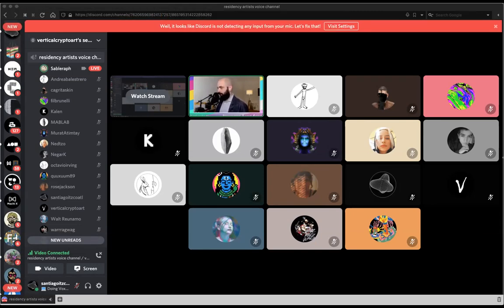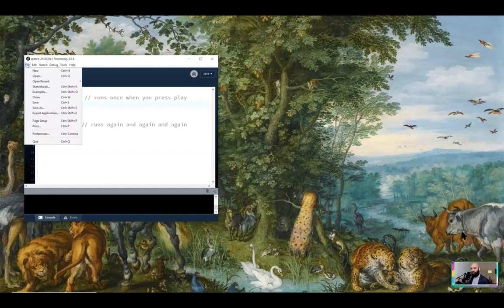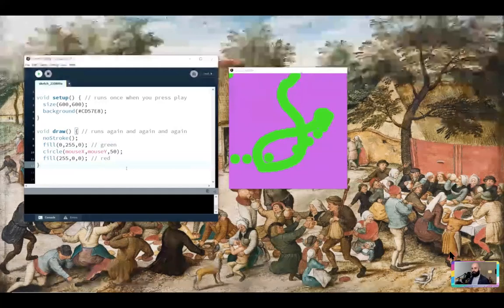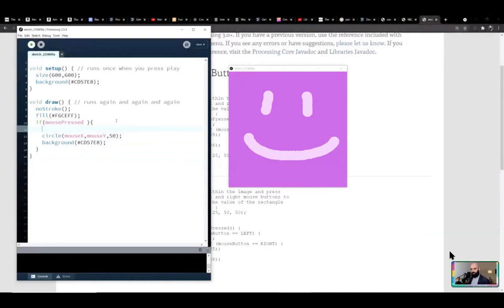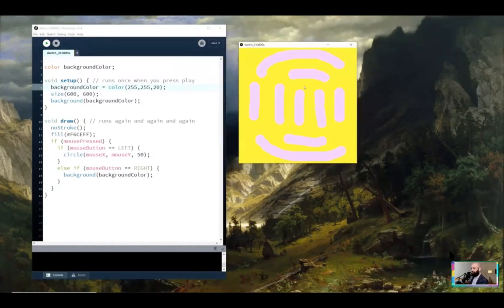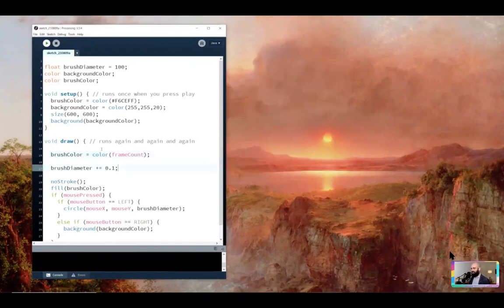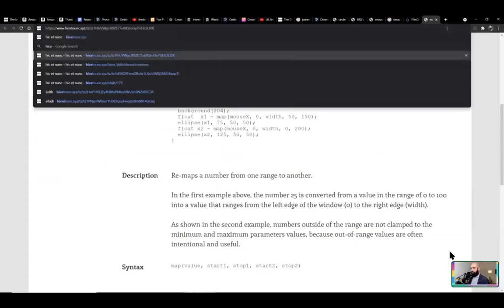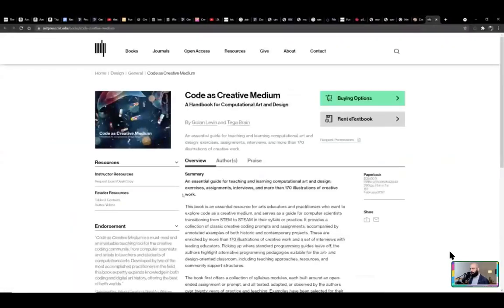Creative Coding with Raphaël de Courville - Processing - VerticalCrypto Virtual Residency